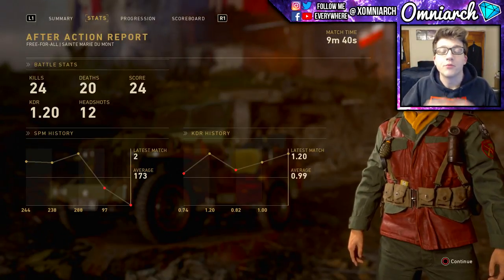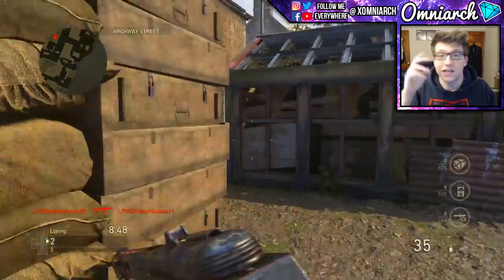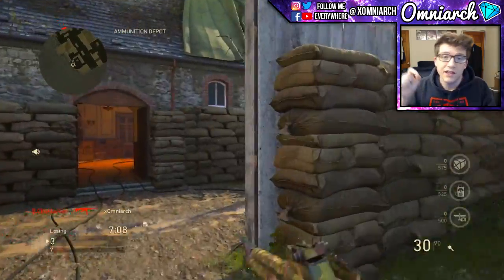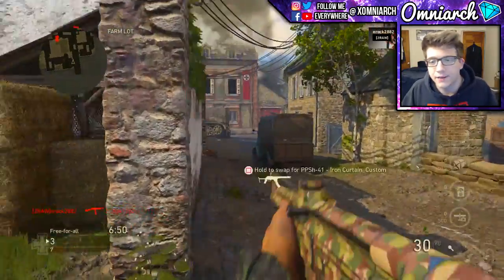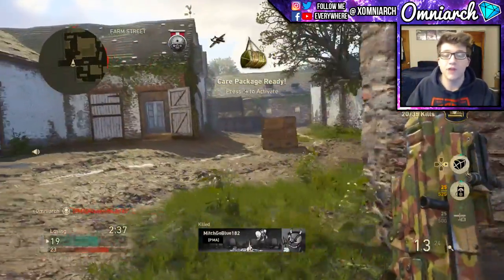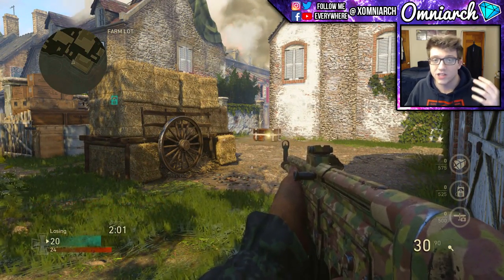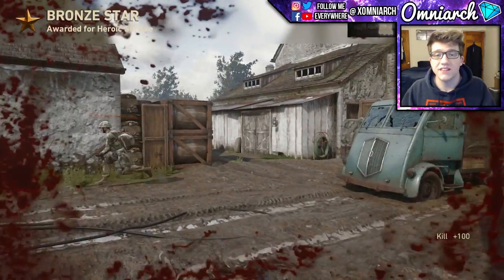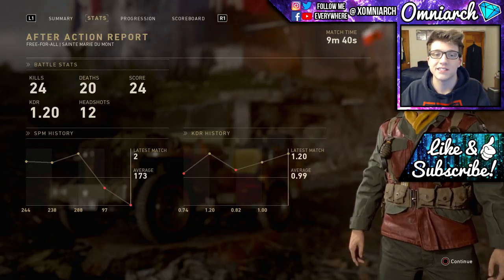COD WW2: EASY HEADSHOTS IN CALL OF DUTY WW2! (10+ PER GAME!)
⚔ GET RISE OF KINGDOMS FOR PC! COD WW2: EASY HEADSHOTS IN CALL OF DUTY WW2! (10+ PER GAME!)

🌟 PSN:   xOmniarch
🌟 Xbox Gamertag: xOmniarch
🌟 Skype: Omniarch x

Omniarch is a Call of Duty Gameplay Commentator who currently posts COD WW2 Gameplay! Call of Duty WW2 is a first person shooter game for the Xbox One, PS4, and PC. Most videos will try to help players become better at Call of Duty WW2 by providing them with the best tips for COD WW2! A playlist has been created that includes Call of Duty WW2 tips and tricks such as COD WW2 best class setup, Call of Duty WW2 best assault rifle, COD WW2 best SMG, COD WW2 best basic training, Call of Duty WW2 best equipment, and COD WW2 easy headshots (COD WW2 fast headshots)! .